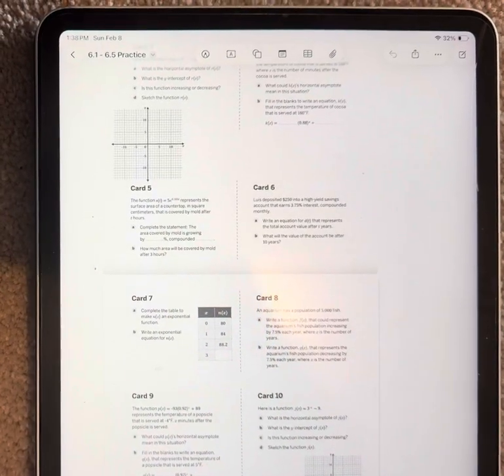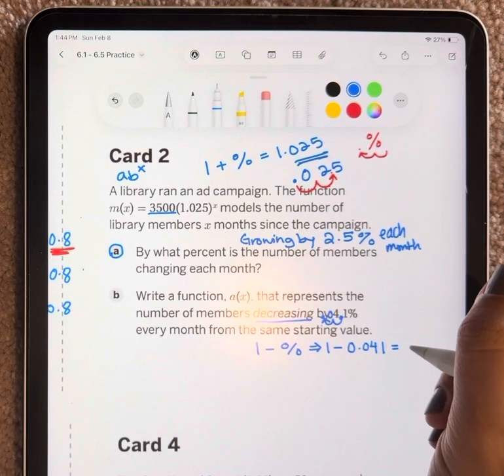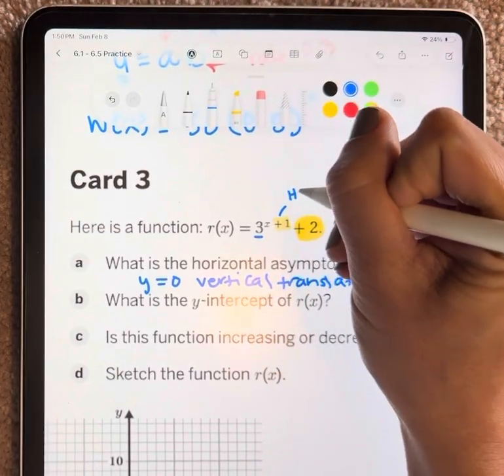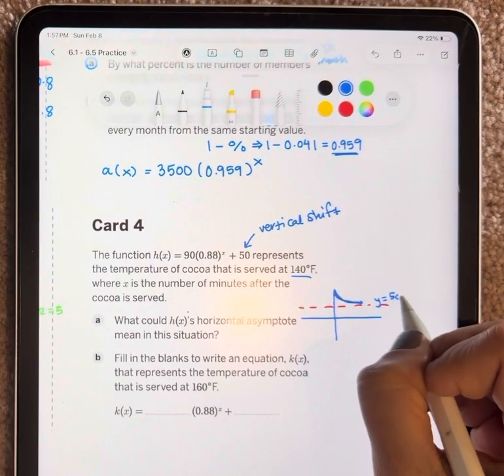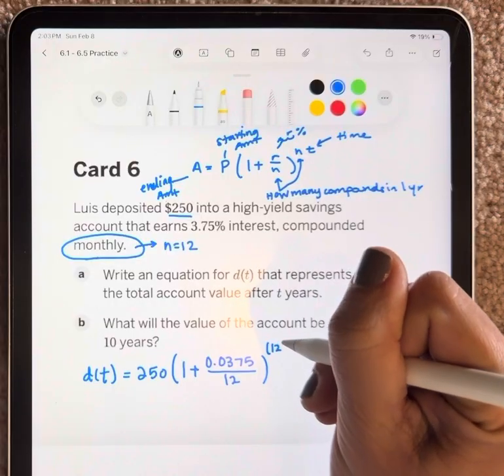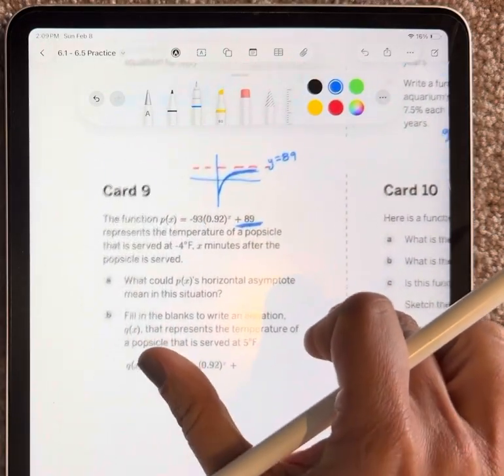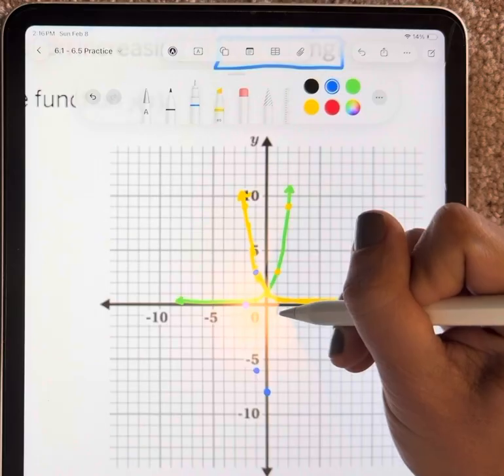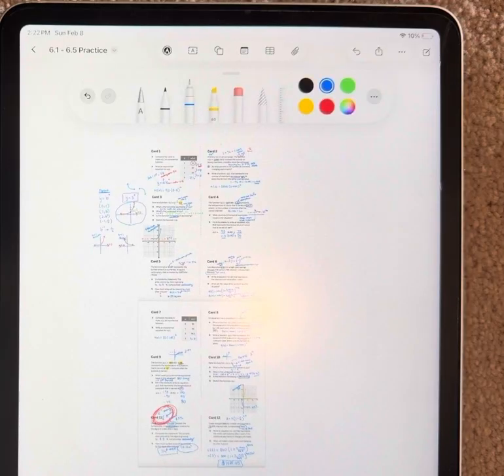Algebra 2 amplify unit 6 practice review 6.1 6.2 6.3 6.4 6.5 exponential functions